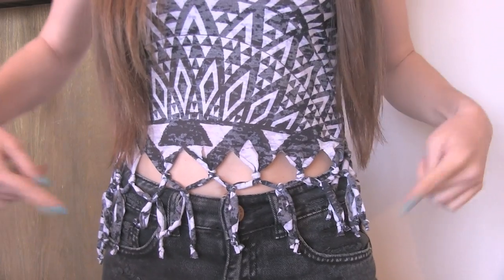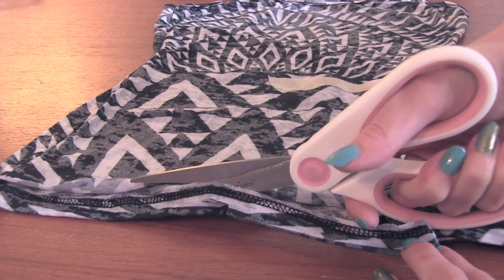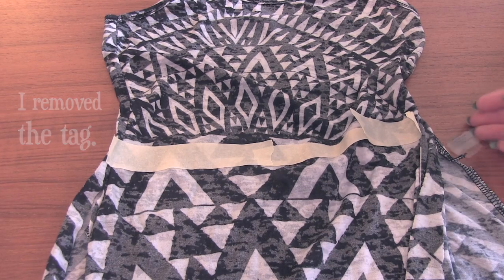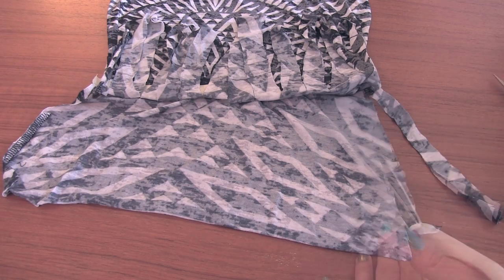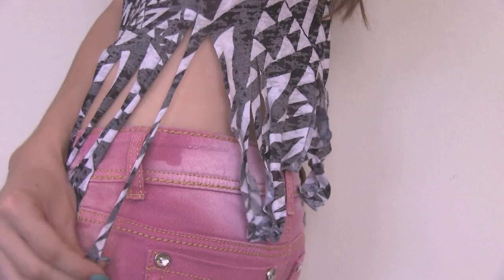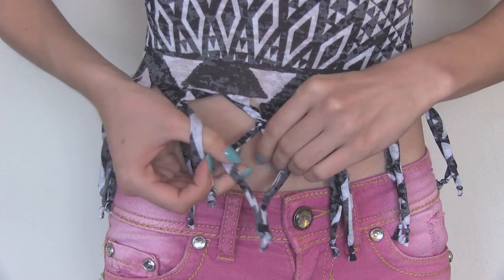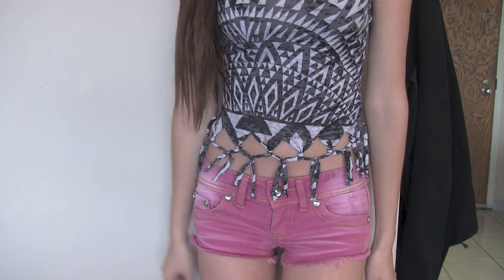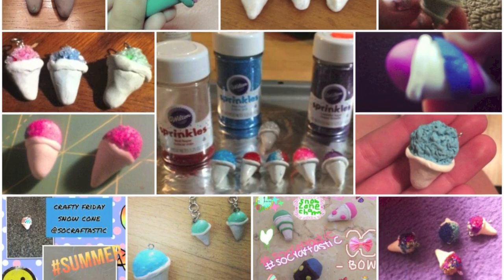Easy DIY Fringe Shirt // Crop Top - Summer T-Shirt Recon | SoCraftastic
Get this video to 10,000+ LIKES, please. :)

It's Crafty Friday! In this DIY I show you how to make a fringe shirt (crop top). It's a simple T-Shirt recon for summer! Check back next Crafty Friday for a new how to video from SoCraftastic. Please & thanks. :)

: : : SEND ME MAIL : : :
Sarah Takacs